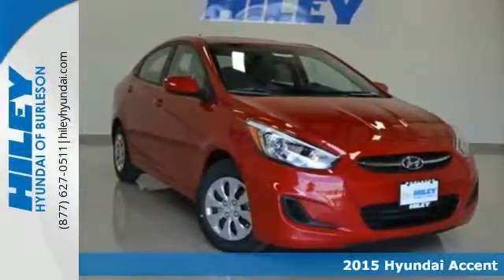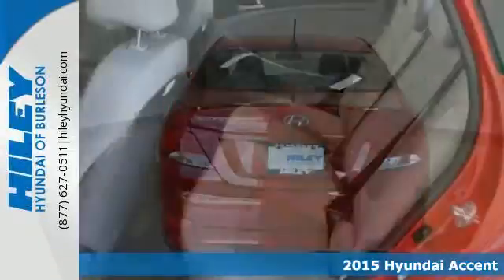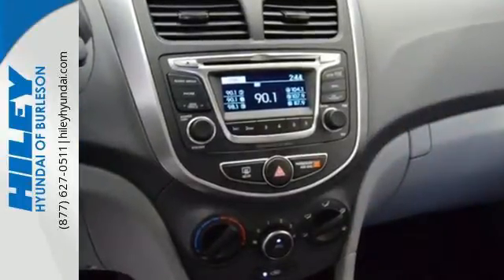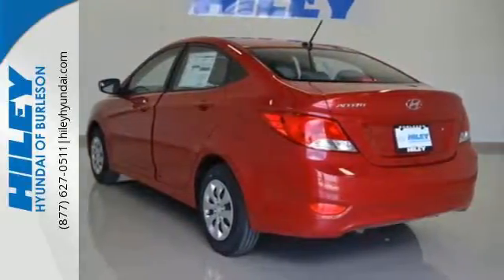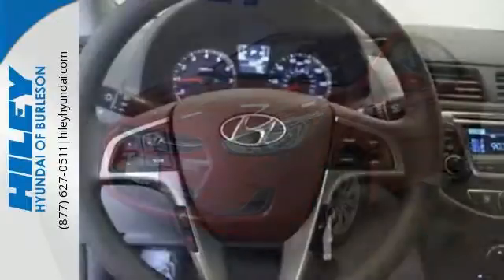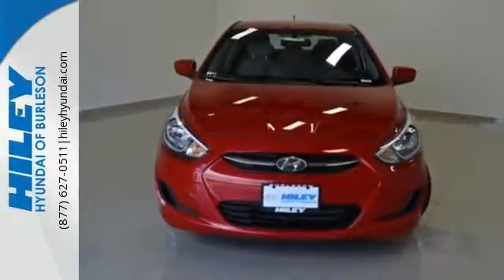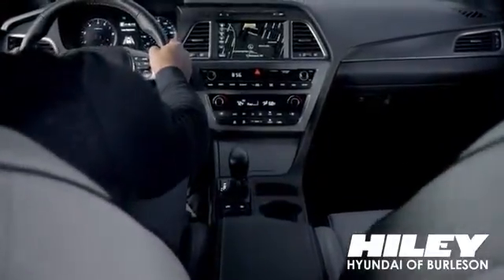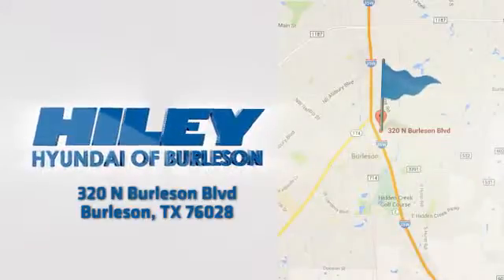2015 Hyundai Accent Burleson TX Crowley, TX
Year: 2015
Make: Hyundai
Model: Accent
Trim: GLS
Engine: 1.6L I4 DGI DOHC 16V
Transmission: 6-Speed Automatic with Overdrive
Color: Red
Stock #: H441
VIN: KMHCT4AE4FU900810
 Price does not include Tax, Title, License or dealer fees; Price does include: $1,000 - Retail Bonus Cash. Exp. 06/01

400+ pre-owned vehicles
Free first oil change with new car
Address:
320 N Burleson Blvd.